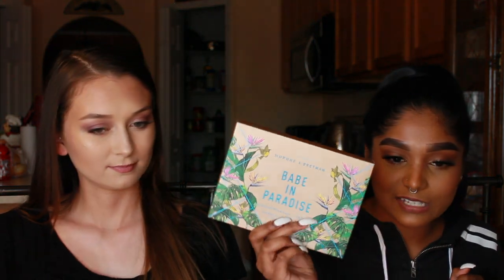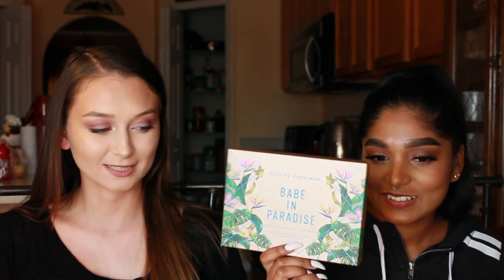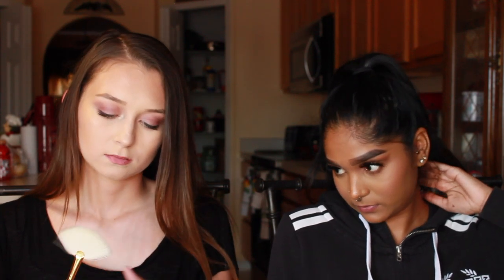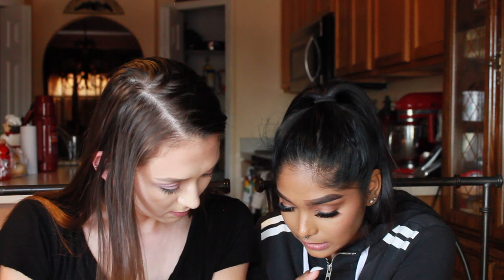BRETMAN ROCK x MORPHE BABE IN PARADISE HIGHLIGHTERS 1st IMPRESSION/REVIEW/SWATCHES FT.MICHAELA✨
Baecation vlog
Hi loves, here’s michaela and I honest review on the bretman rock palette. We absolutely fell in love with the colors. & let’s not lie michaela killed with pronouncing those names lol. Bretman an morphe did a great job everyone please take the time to tweet this out to Bret so he can see our review it’d mean the world cause we’ve been followers for years sis.
Also comment video ideas ✨
xoxo, Ash♡
♡Products mentioned;
Bretmanrock x morphe babe in paradise
♡Sephora Tip;
•3 FREE samples of anything that is squeezeable, pumpable, and liquid form from makeup to skin care Sephora Employees are able to give out and make you samples. They SHOULD NOT FUSS. If complaining or making a big deal ask to speak to management because that's not acceptable.
I do believe Ulta Beauty does samples as well but do not quote me I only know about Sephora because I was a previous estimate employee ✨
♡SOCIAL MEDIA♡
•Periscope: @ashleighmathlyn
♡Brands trying to contact email
♡In expensive lashes RANGING FROM $5-12

♡ABOUT ME
Name? Ashleigh
Am I in school? Yes, College Student✨ & Cosmo student
♡Technology
What do I use to Film?
•Canon Rebel EOS T5
Studio lights (Umbrella) & Occasionally natural.
♡Music
Music that is displayed in my videos I do not own.
Occasionally I feature music that is shared to us from other YouTubers and I link the video giving them credit for what they shared. ___________________________________________

THANK YOU SO MUCH for all the support you bring to my channel and all the positive vibes I couldn't be happier! I absolutely adore watching my channel sparkle every single day. Love You.♡!

•2018 goal 1K♡! ✔️
We met 1,000 subscribers on February 15th, 2018 thank you all so much💋

•Next goal 2K 2018♡